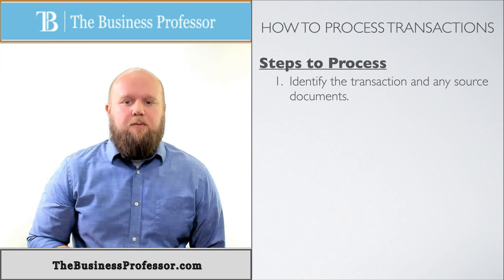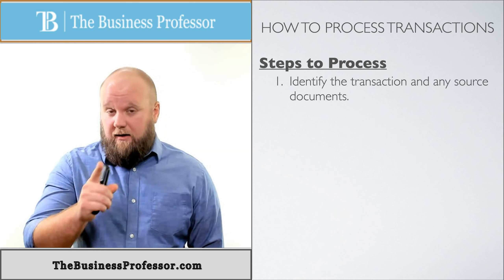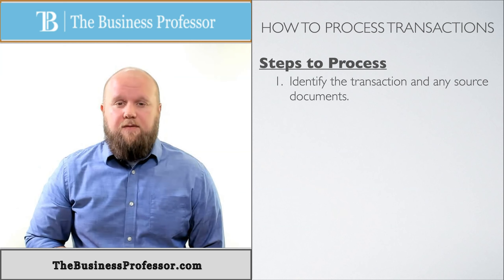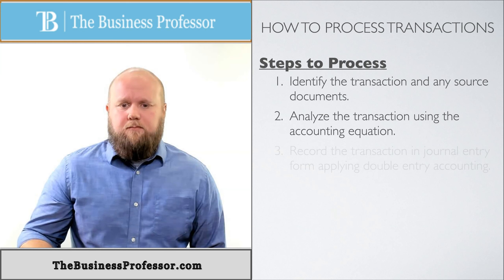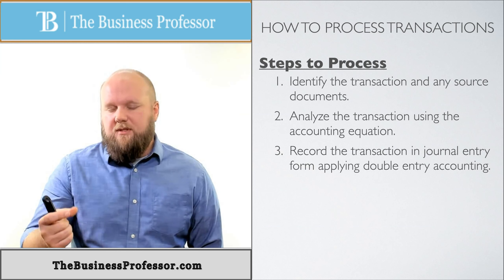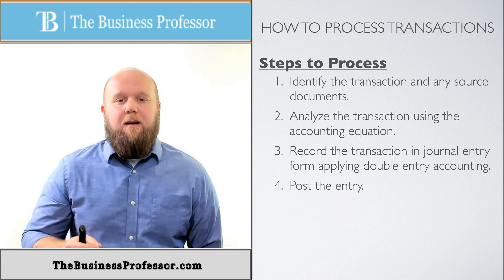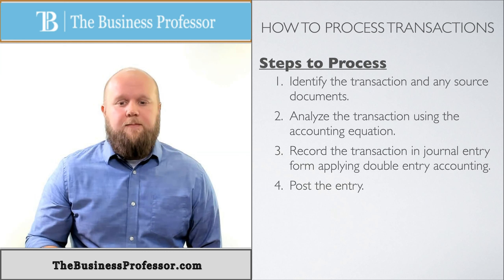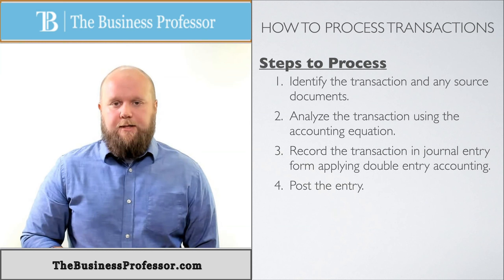Processing Transactions - Journals and T Tables - Accounting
Professor AJ Kooti explains what is Processing transactions in T tables and Journals in  Accounting as part of his financial accounting course series.